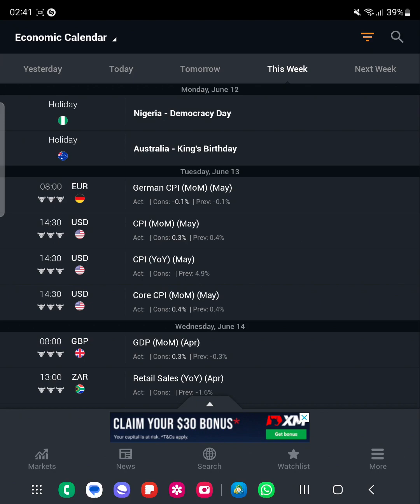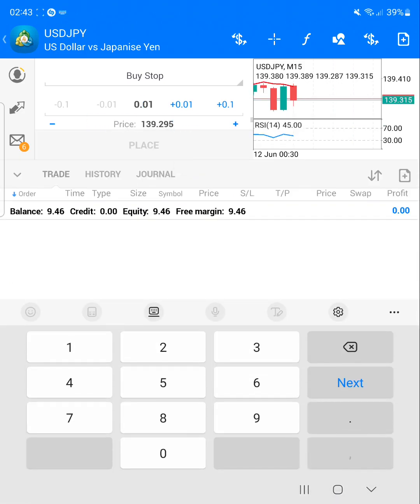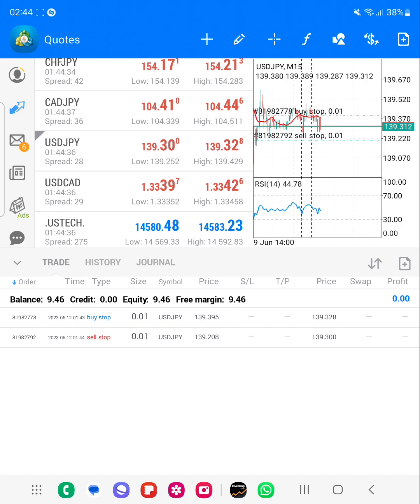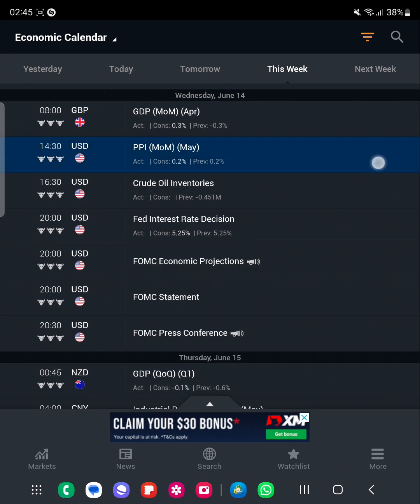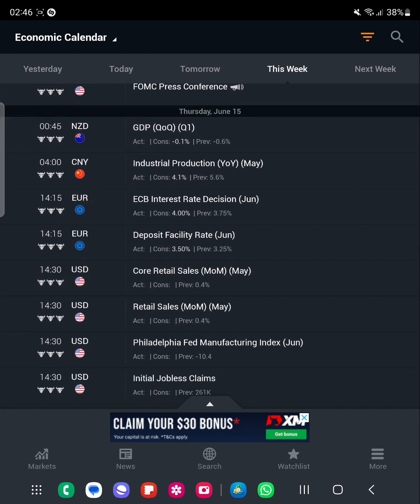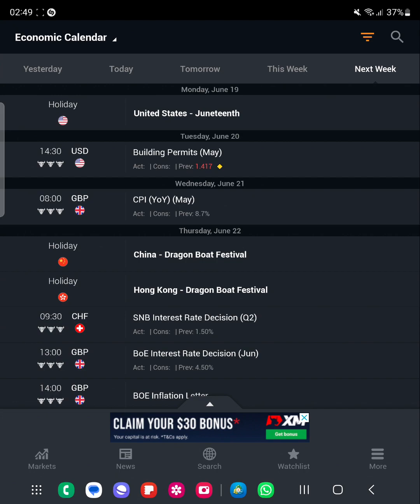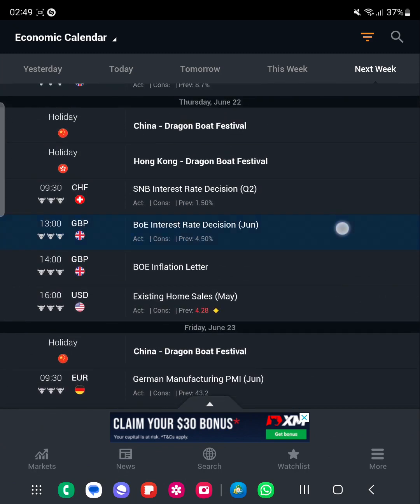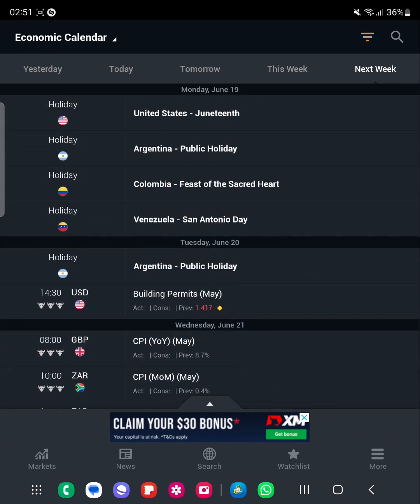Economic Calendar Insights with DJ Coach the Master Fundamental Trader (12 TO 23 JUNE 2023)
Ladies and gentlemen, gather 'round and get ready for an exhilarating experience on our YouTube channel! We have a very special guest joining us today, none other than the legendary DJ Coach, the master of fundamental trading. Brace yourselves as he takes us on an electrifying journey into the world of finance. In this thrilling episode, DJ Coach will unveil the fundamental insights of the week from March 7th to March 18th, 2022. Get your calendars ready because we're about to dive deep into the exciting events that will shape the global markets. So sit back, grab your popcorn, and prepare to be amazed by the knowledge and expertise that DJ Coach will share with us today. Let's make this a week to remember!